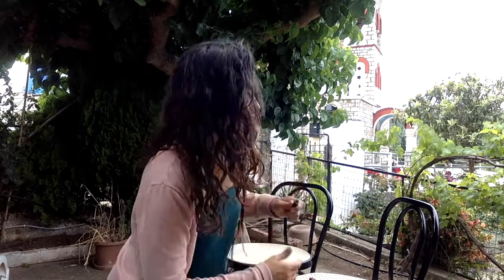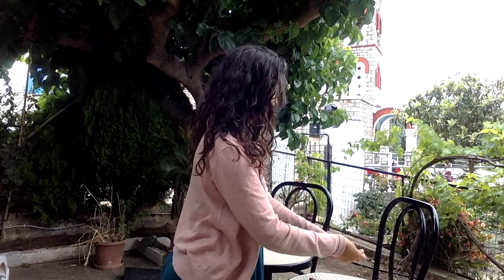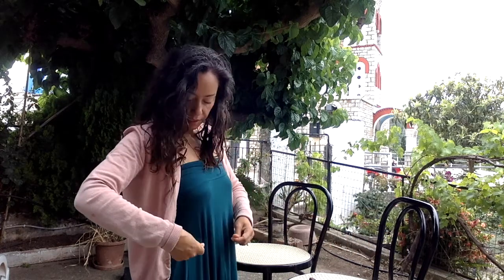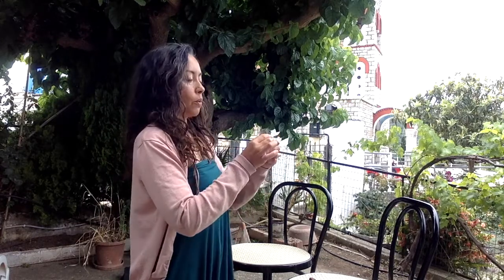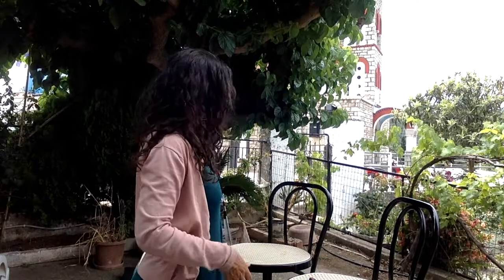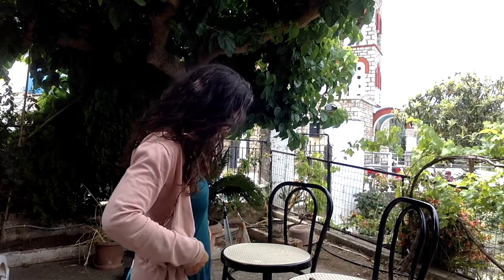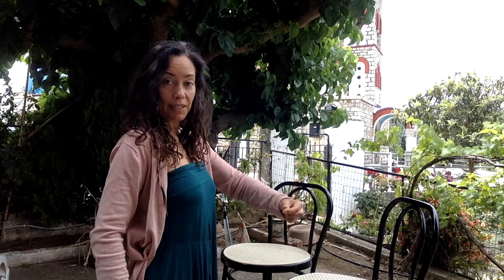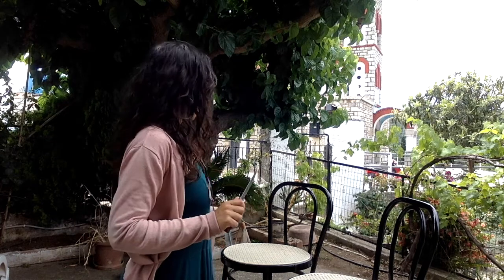Ceremony of 21st of June